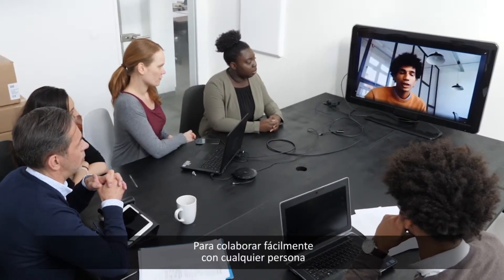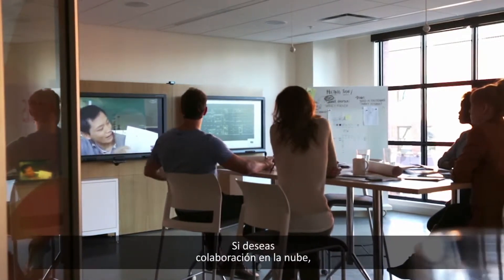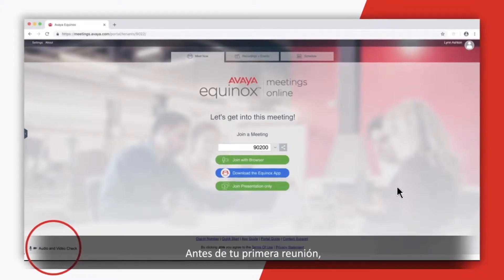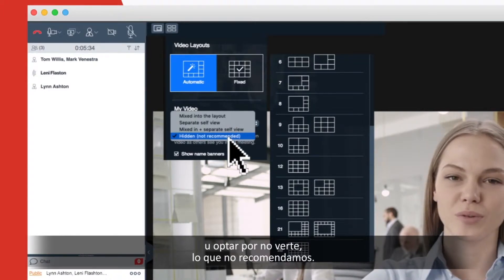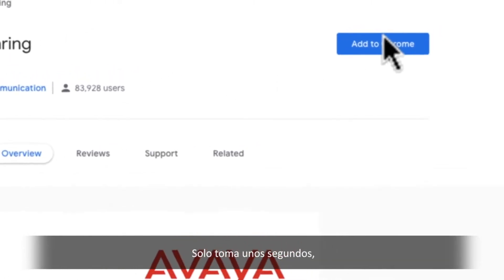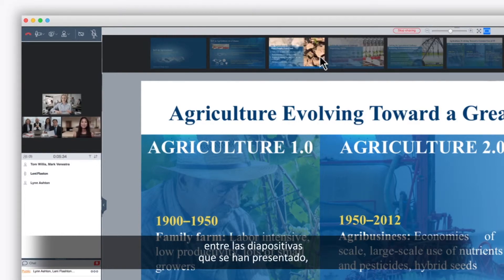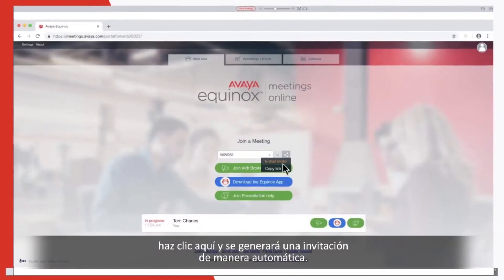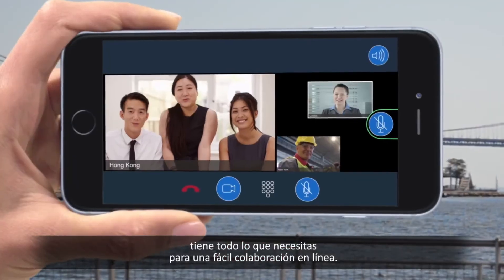Avaya Equinox Meetings Online - Guía Rápida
Colabore de forma simple con cualquier persona, en cualquier dispositivo sin necesidad de descargar ninguna app o software, conectándose desde cualquier navegador compatible con WebRTC como Google Chrome.